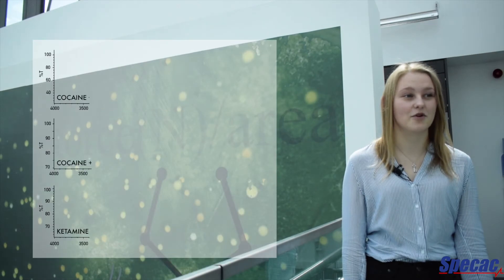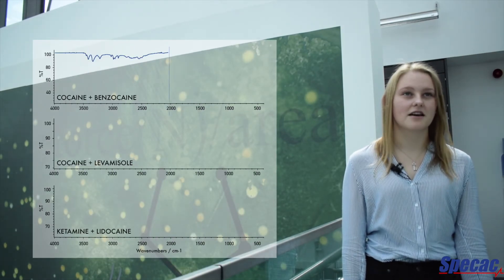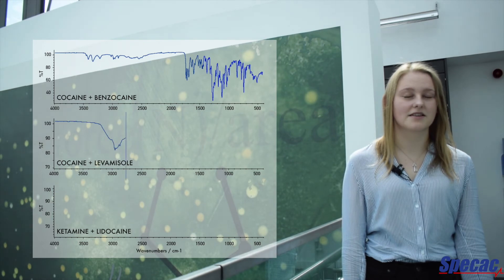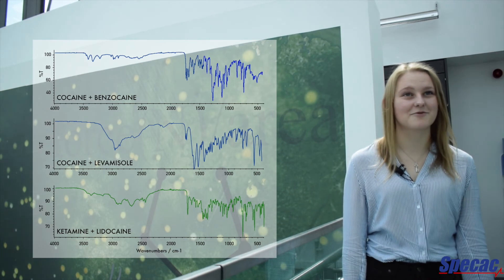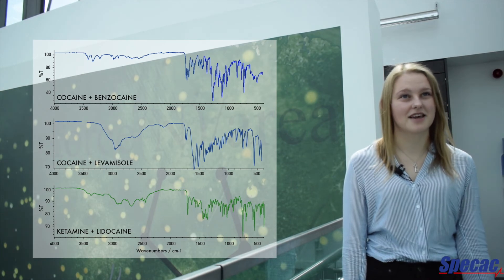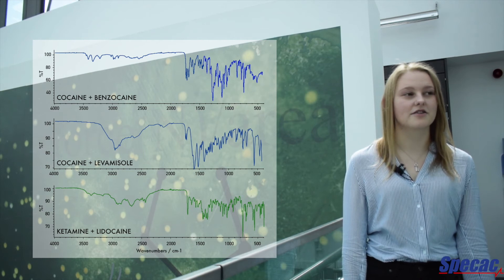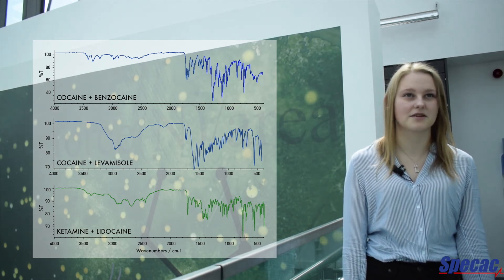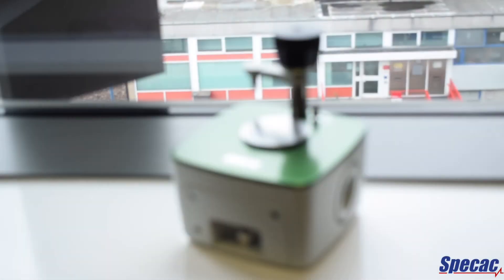Analyzing narcotics and legal highs using ATR-FTIR | Spectroscopy Solutions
This is part of our SpectroscopySolutions series.

Read the new application note here: goo.gl/hrQRcH

It includes a checklist on how to analyze legal highs using ATR spectroscopy.

Mia of Staffordshire University tells us about her Forensic Science studies and how she used our Quest ATR-FTIR spectrometer accessory for the confirmatory testing of various unmarked narcotics/legal highs.